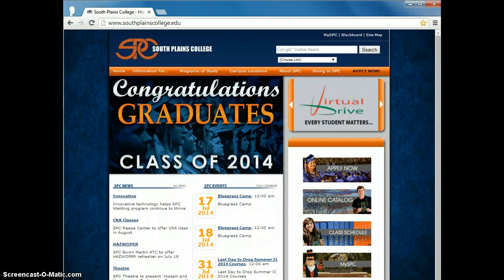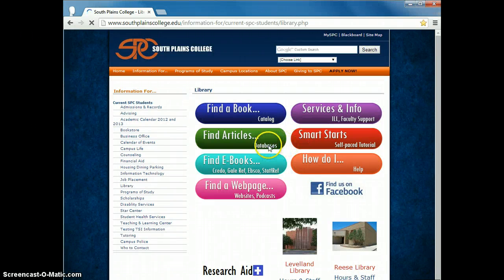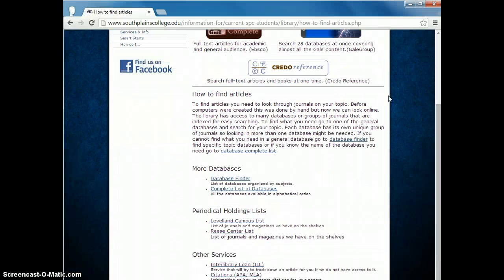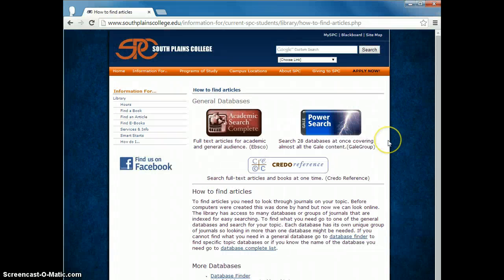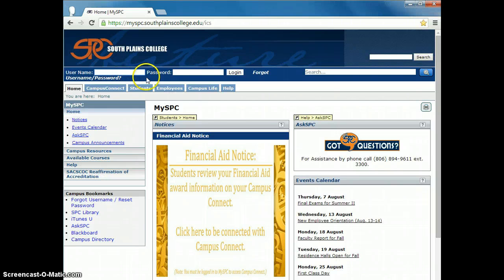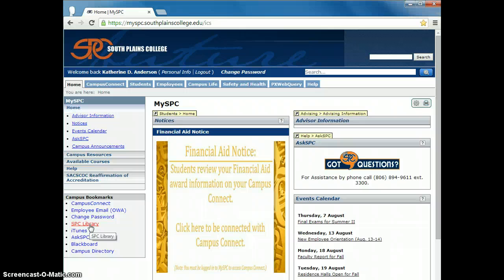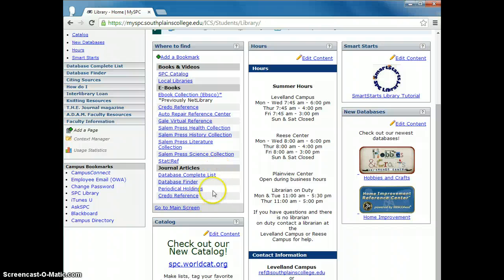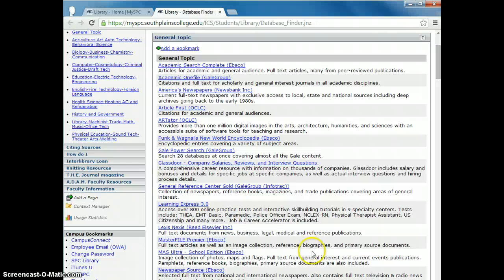How to find Databases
Locate Databases on the South Plains College Website and MySPC